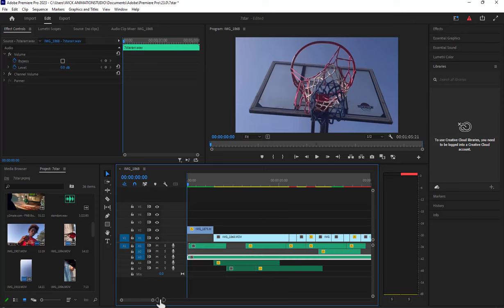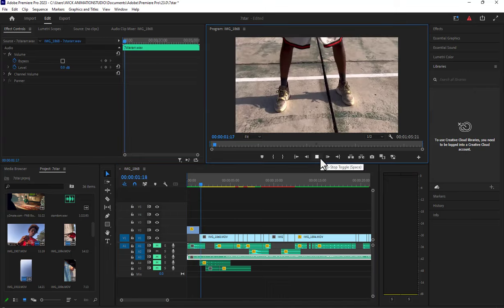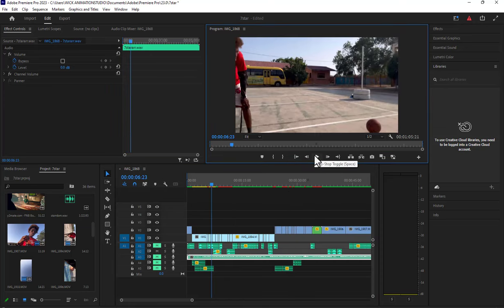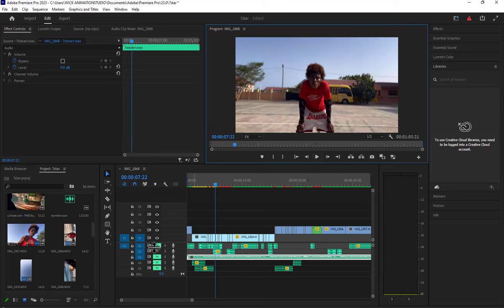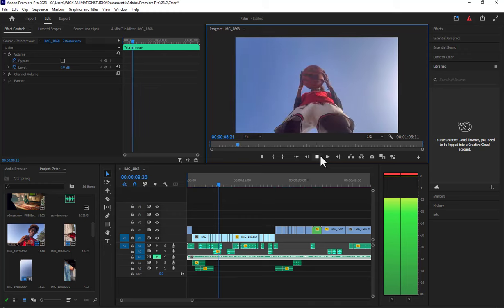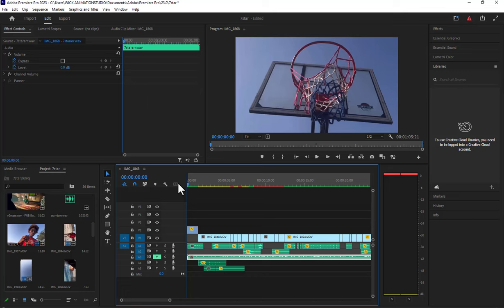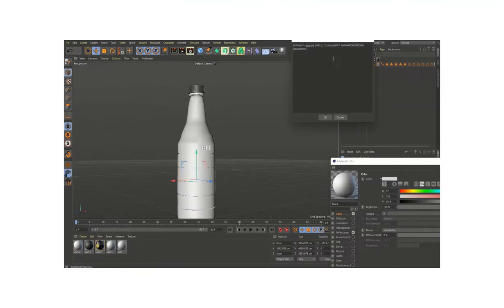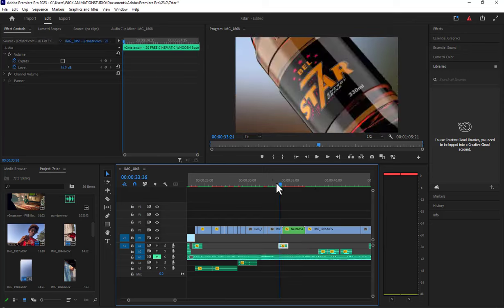How to Shoot a Narrative Commercial Cinematography Breakdown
Learn the step-by-step process of shooting and editing a jaw-dropping commercial in 2024! This tutorial will guide you through the creative techniques and editing skills needed to produce a visually stunning and engaging advertisement. Whether you're a beginner or a seasoned filmmaker, this video will provide valuable tips and tricks to help you create a commercial that stands out from the crowd. Watch now and take your commercial production to the next level!

our tutorial on how to shoot and edit an epic commercial in 2024. Today, we're going to show you the steps to create a crazy commercial that will grab your audience's attention and leave a lasting impression.

First things first, make sure you have a solid concept and script. Your commercial should have a clear message and a unique idea that sets it apart from the competition.

Next, focus on capturing high-quality footage. Use a good camera and make sure your shots are well-lit and in focus. Don't be afraid to get creative with your angles and movements to make your commercial visually interesting.

When it comes to editing, keep it fast-paced and engaging. Use dynamic transitions, music, and sound effects to enhance the overall feel of your commercial. Don't forget to add text and graphics to reinforce your message.

Once you've completed the editing process, make sure to test your commercial with a focus group to get feedback. Use their input to make any necessary adjustments before finalizing your commercial.

And there you have it, a step-by-step guide on how to shoot and edit a crazy commercial in 2024. We hope you found this tutorial helpful.